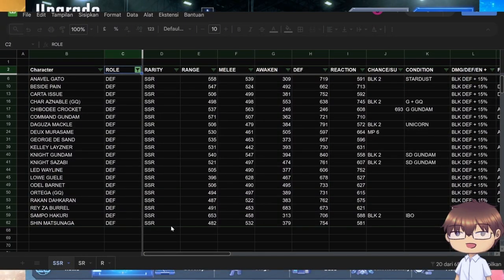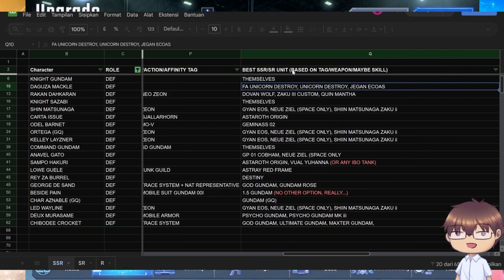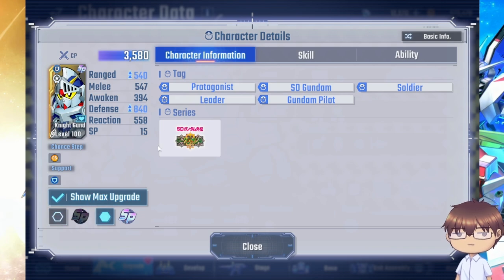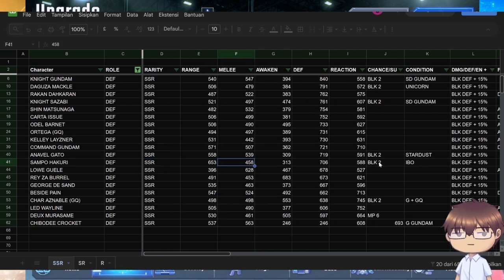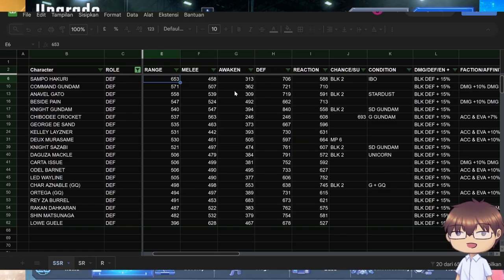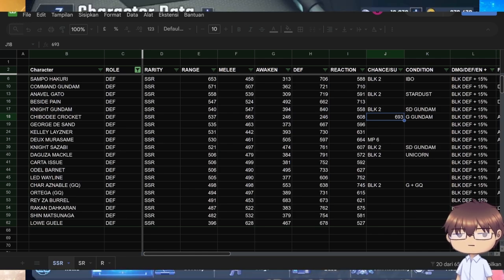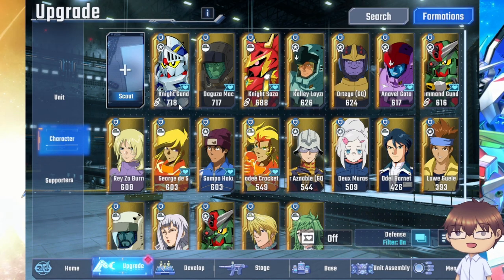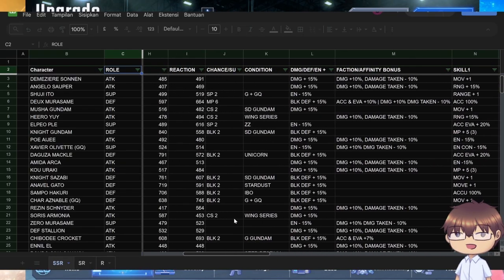[G Generation ETERNAL] Hold On Before You SP 100 these SSR Durability Pilots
you don't need to sp100 them, but if you insist... tou can refer to the spreadsheet below

You can access the final spreadsheet here, it will updated regularly when new pilots arrived.
Feel free to use and share it, but please credit us, it would be very helpful and appreciated